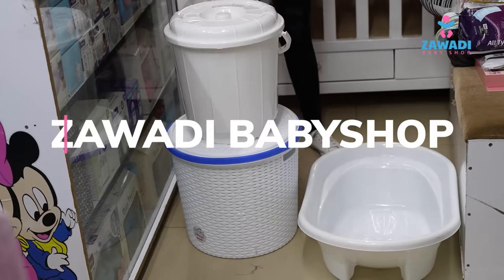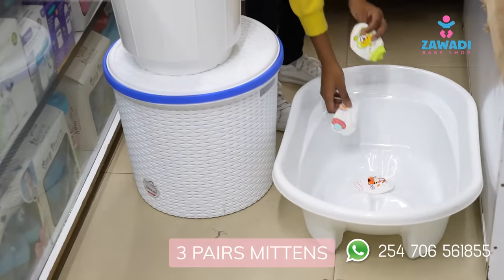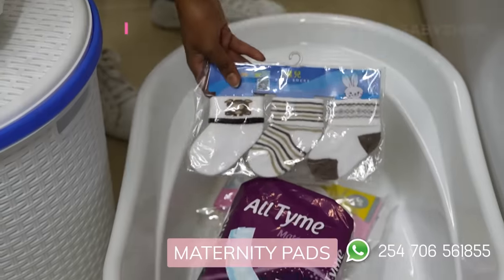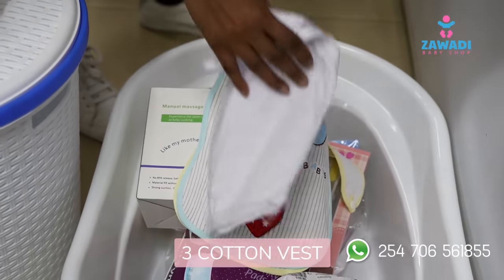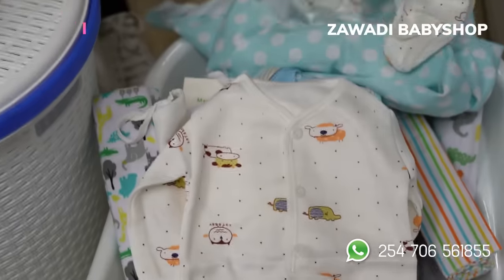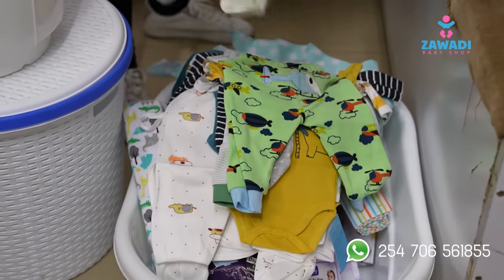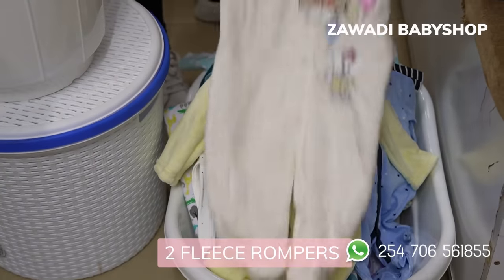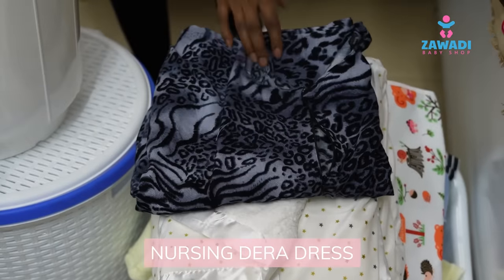20K Newborn Package Kenya | Zawadi Babyshop Kenya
👶 Discover Zawadi Babyshop's 20,000 KES package - Everything You Need for Your Bundle of Joy! From essential clothing to baby care items, this package has it all. This newborn baby package deal Includes:

1 BASIN
1 BUCKET
1 LAUNDRY BASKET
MOSQUITO NET
3 PAIRS MITTENS
8 WASH CLOTHES
3 COTTON HATS
6 PIECES OF BREAST PADS
MATERNITY PADS
3 PAIRS SOCKS
BABY CARE KIT
WIPES
A MANUAL PUMP
3 WATERPROOF BIBS
3 COTTON VEST
4 RECEIVING BLANKETS
5 PIECES RECEIVING SETS
5 BODYSUITS/ONESIES
3 COTTON TROUSERS
8 PIECES COTTON RECEIVING SET
3 COTTON ROMPERS
2 FLEECE ROMPERS
SOFT TOWEL
MARKING TOSH - WATERPROOF
SOFT & WARM SHAWL
NURSING DERA DRESS
BABY CARRIER
BABY BLANKET
5 PIECES DIAPER BAG
NURSING PILLOW

- How to use the microwave sterilizer for your baby's feeding bottles

🛍️ Grab your Zawadi Babyshop 20,000 KES package today and ensure your little one's comfort and happiness! 🎉